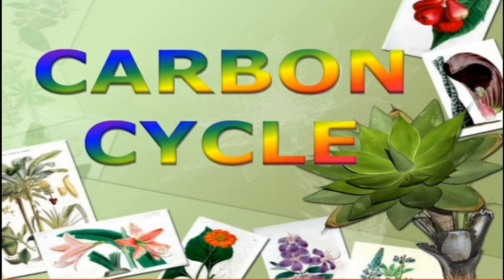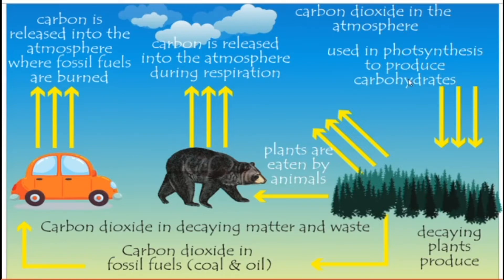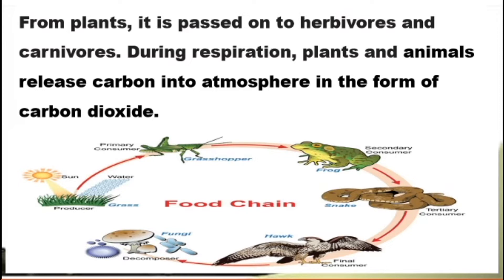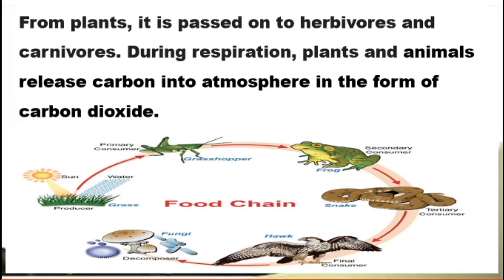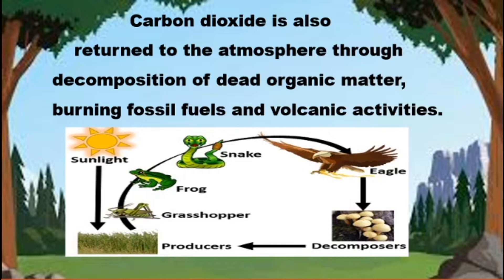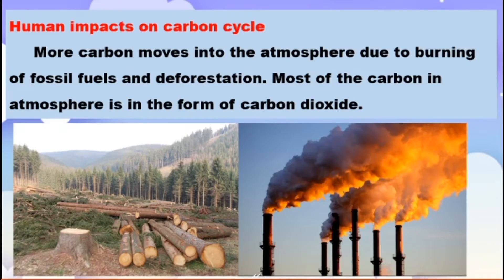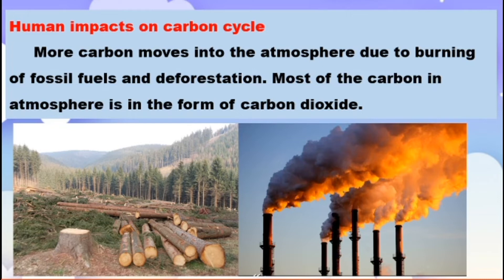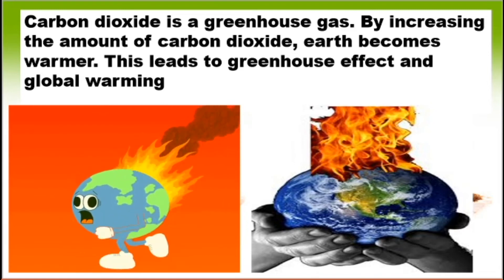9th Carbon Cycle